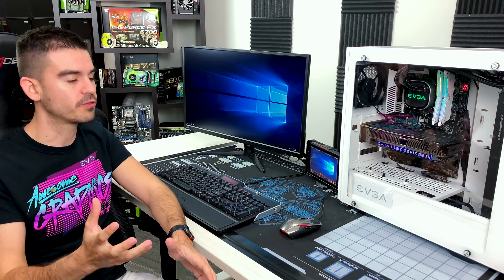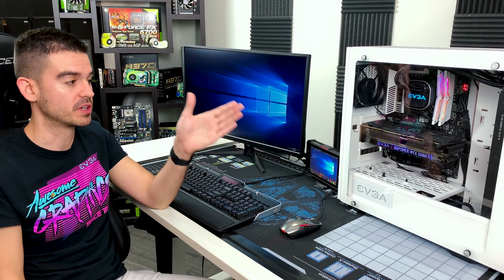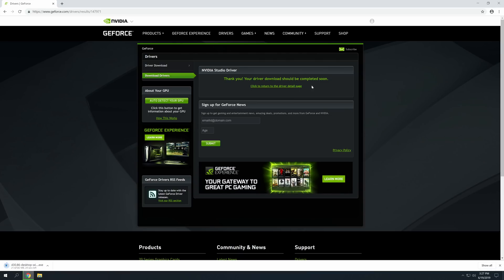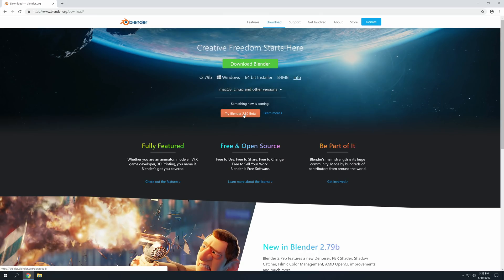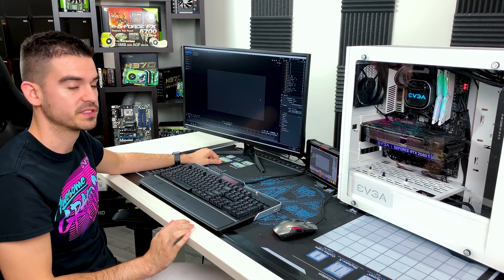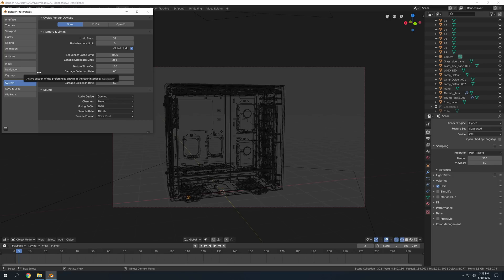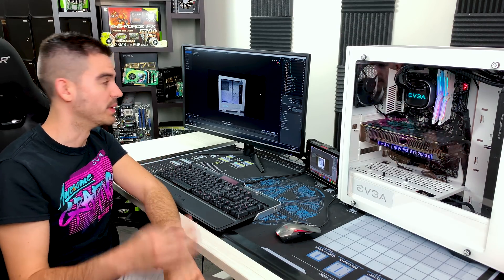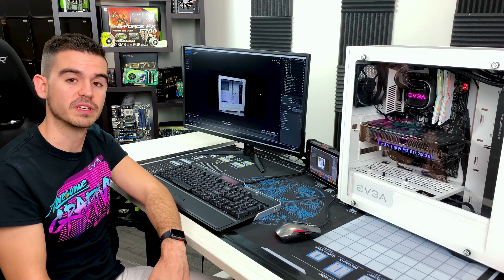Blender + RTX - How to speed up Blender rendering with GeForce RTX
In this guide we will show you how to get the Studio Driver (meant for creative work-flows) and the v2.8 Beta of Blender to allow for Cycles rendering in Blender with CUDA acceleration. Speed up renders by 15x!

Note this re-upload is a fix from the one uploaded earlier today